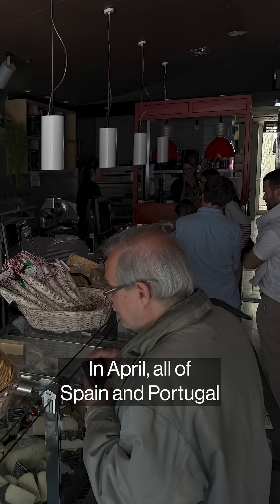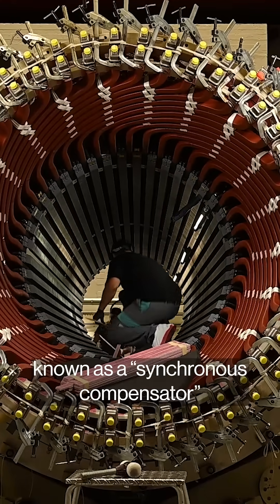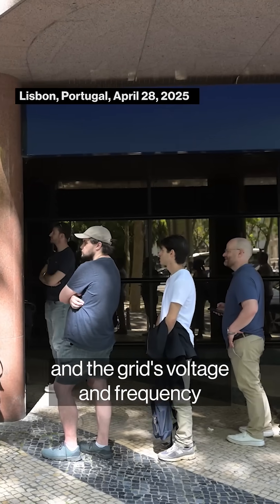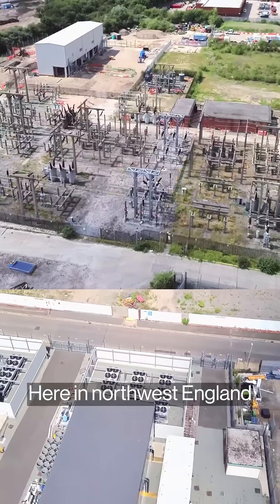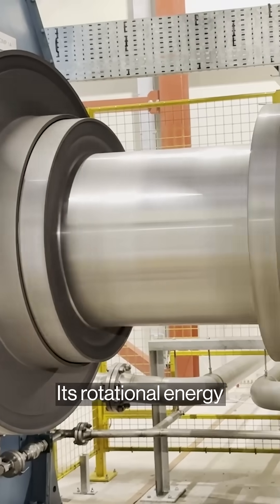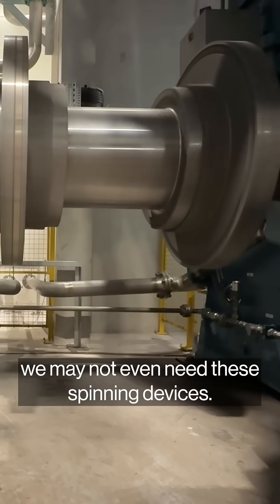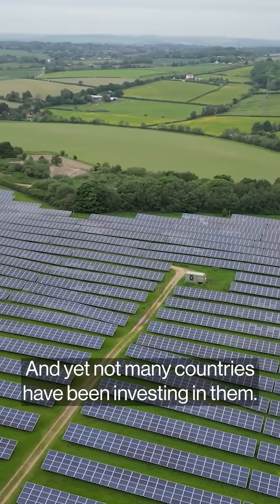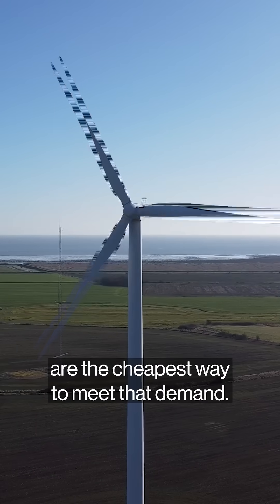The Fix for Solar Power Blackouts Is Already Here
Countries with the most renewables have become vulnerable to outages. Why are so few investing in grid-stabilizing tech?

Bloomberg News is the first word in business news. Visit bloomberg.com for the latest on global business, markets and more.